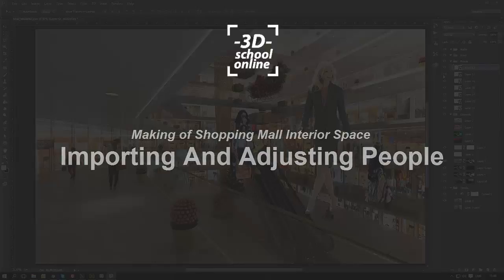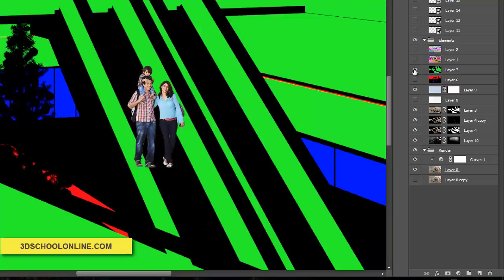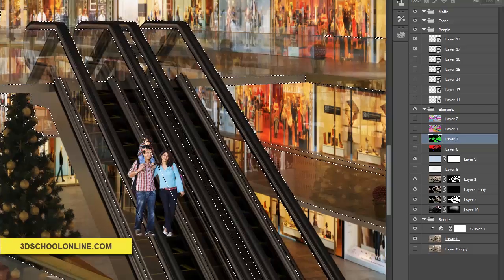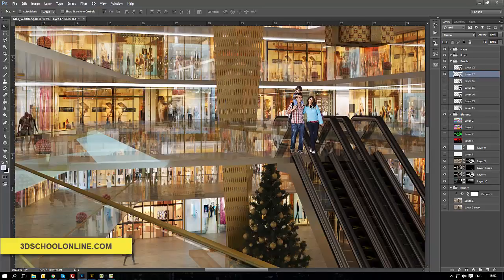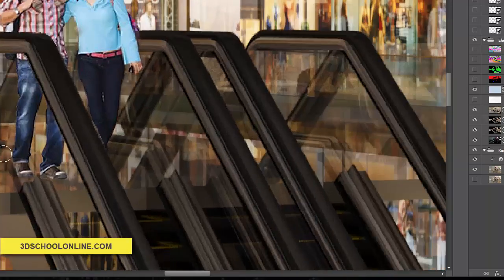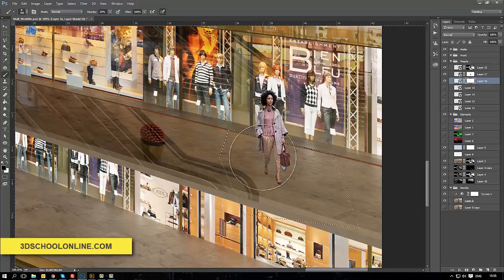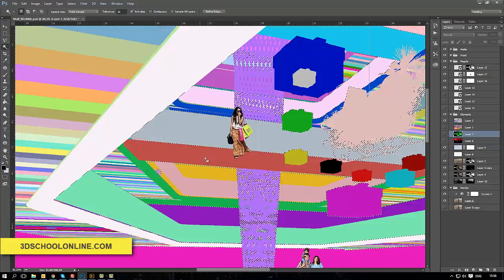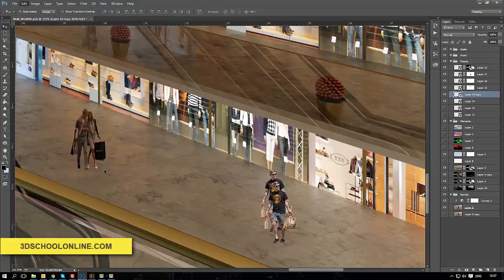Importing And Adjusting People Into The Mall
Importing people into your scene and working out with them. Adjustments, tricks and watch how to move them in the space.
Working with cuted people is easy, just watch what else you need to do and which masks do you need also. Learn what is Smartobject blending and other tricks in this video.